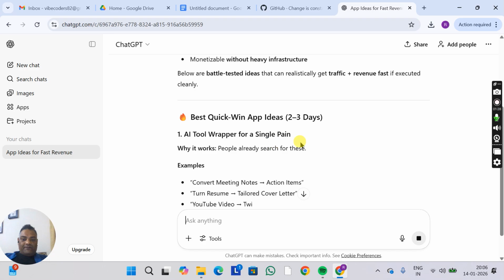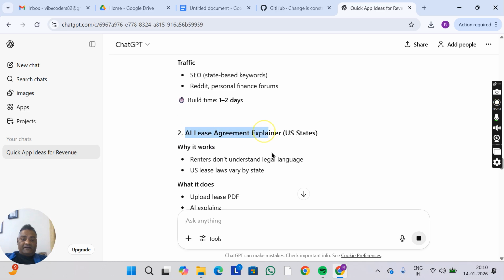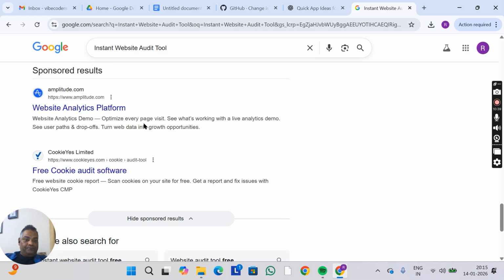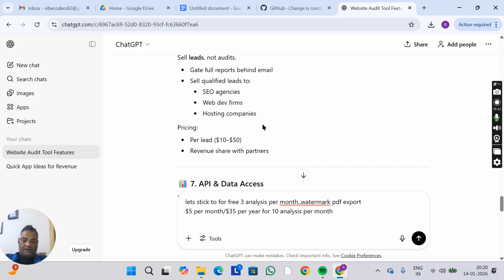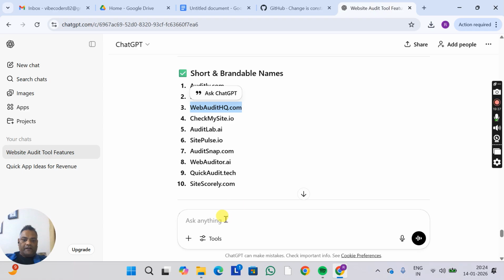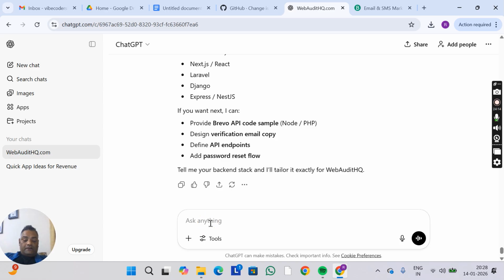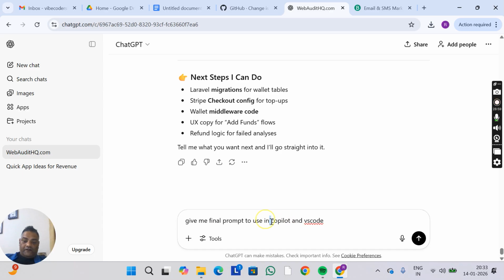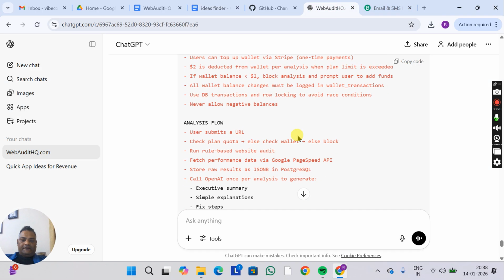How to Find Winning Product Ideas (I Use This Framework Live)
In this video, I show my real process to find winning product ideas.

This is not theory or brainstorming.
This is the exact framework I use before building any product.

You’ll learn:
- How to find real problems worth solving
- How to validate ideas quickly
- How to avoid bad ideas
- How to think like a product builder (not a coder)

I teach vibe coding and build real products live inside my Skool community — and I share the full source code of everything we build.

👉 Join the Skool community for live sessions, source code, and 1:1 consultations.